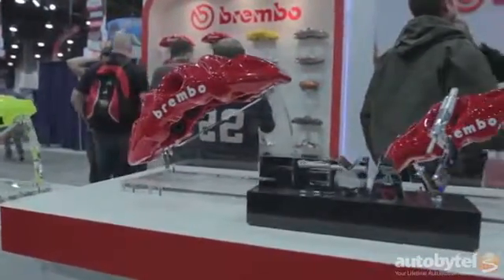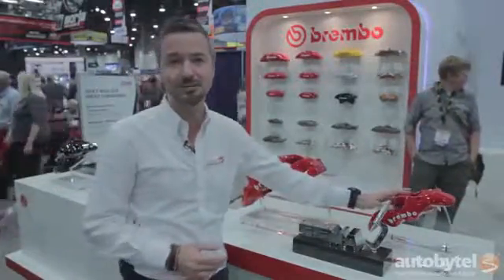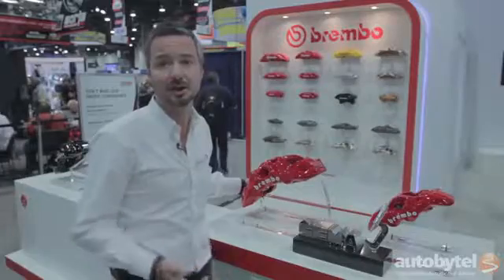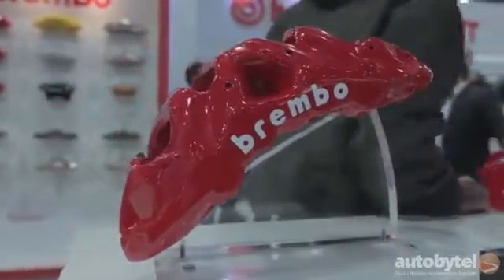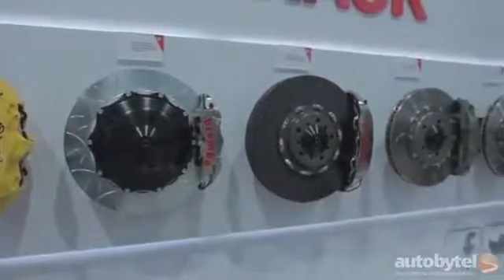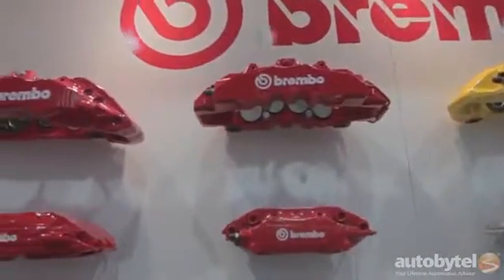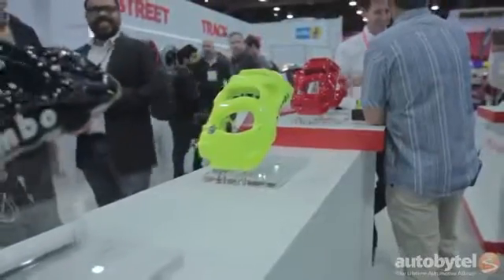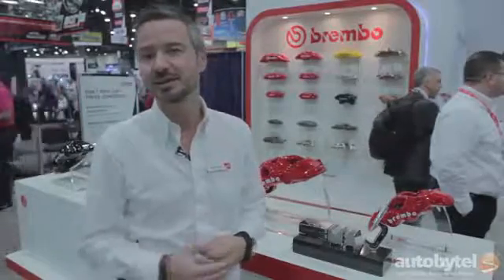BREMBO’s New BM8 High Performance SUV Big Brake Kit @ SEMA